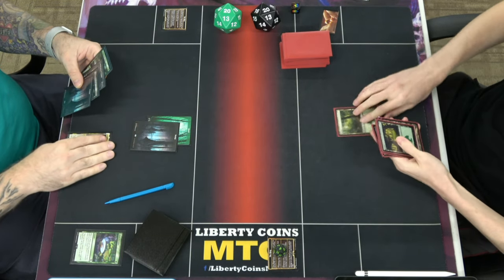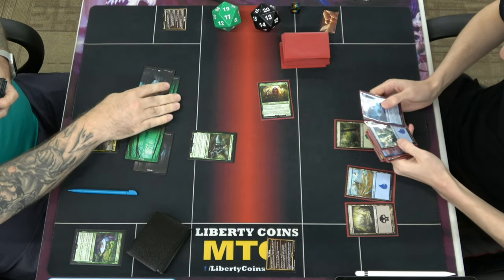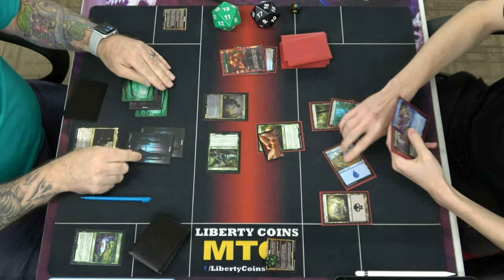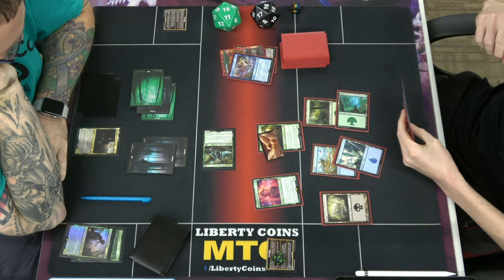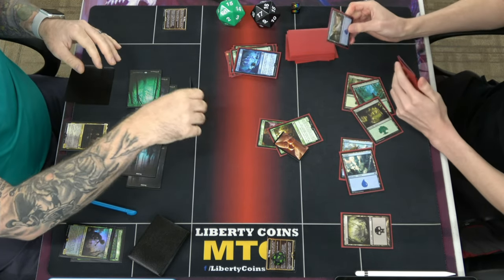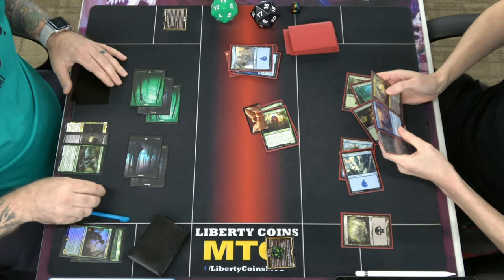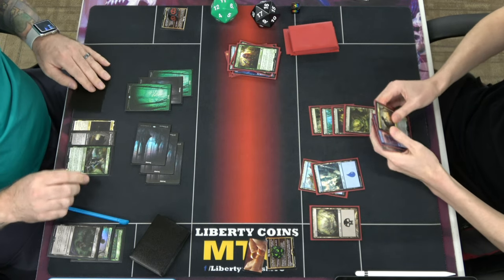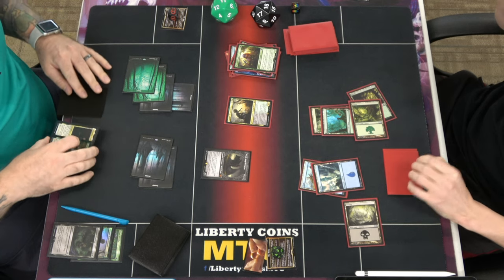Golgari 🟢⚫ vs Simic 🔵🟢 | Round 2 | Lord of the Rings Prerelease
Regular REL
Format: Sealed, Prerelease

Open Discord.